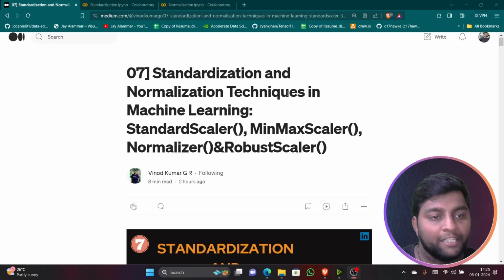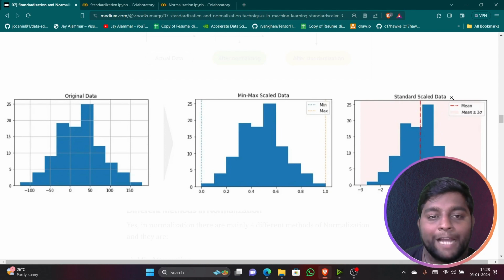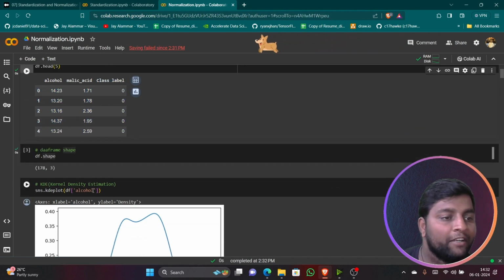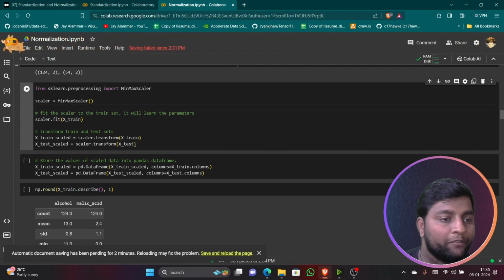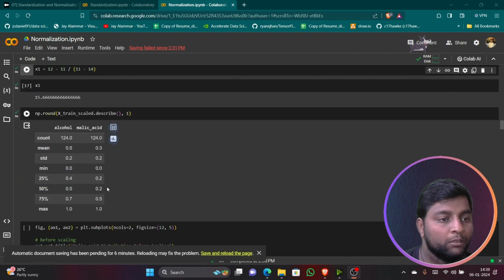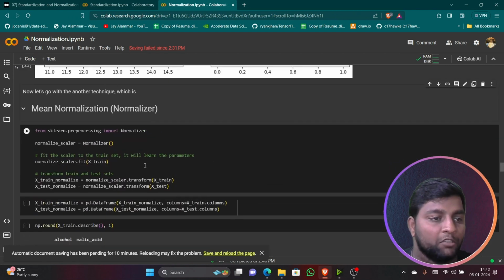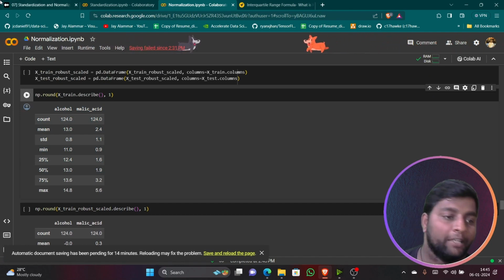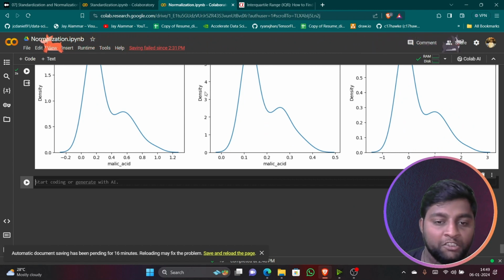Exploring Different Normalization Techniques In Machine Learning And Coding Implementation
In this video, we'll dive into exploring different Normalization techniques in machine learning. From mean normalization to feature scaling, we'll cover the various methods used to preprocess data and improve the performance of machine learning algorithms. If you're a beginner in the field of machine learning, this video will help you gain a better understanding of Normalization techniques and their impact on model accuracy.